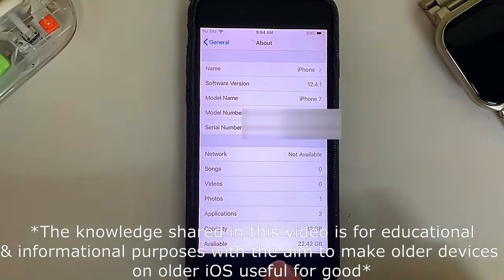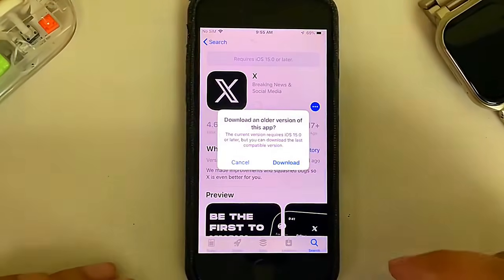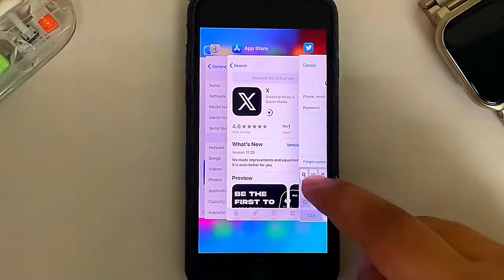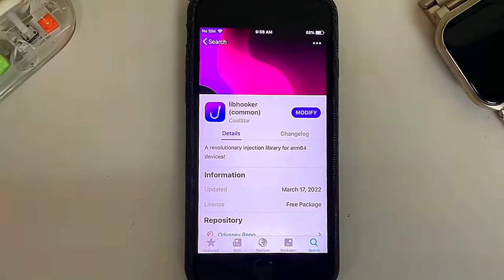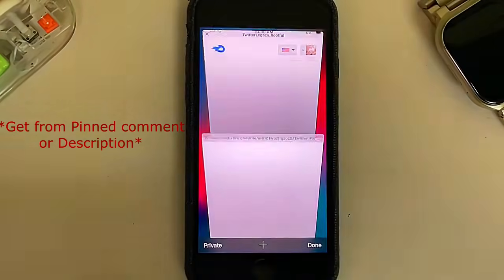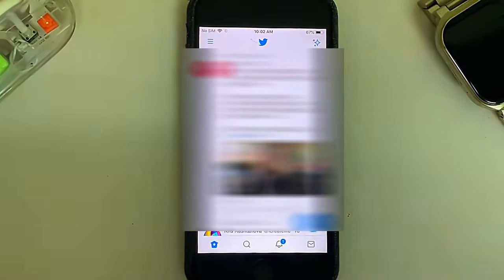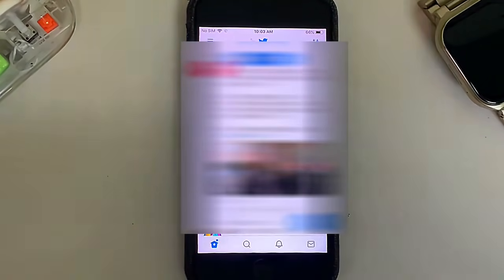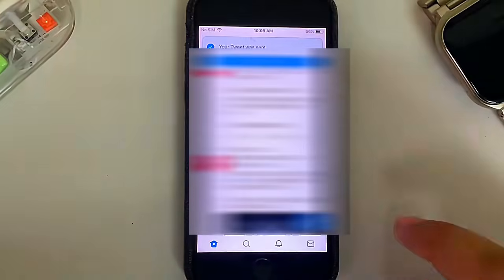Fix Twitter iOS 12/13/14 & Older iPhones/iPads | Works on iOS 7–15+ | iPhone 5S/6/6+ | Full Guide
Are you having trouble running Twitter (X) on your older iPhone with iOS 12, iOS 13, or iOS 14? Don’t worry — in this video, I’ll show you how to fix Twitter/X not working on iOS 12, iOS 13, and iOS 14, or even iOS 7/8/9 and iOS 15+ devices for the future, step by step! For these older iPhones or iPads, due to outdated versions, it may not work — but this method will help you get Twitter working again smoothly, with some known issues discussed in detail in the video. The method shared in this video is completely free.

Note: This guide is for educational and informational purposes. The sole aim is to help make older devices and older iOS versions usable again. The same method works for both iOS 12.5.7 and iOS 12.5.8.

Topics Covered:
Fix Twitter iOS 12
Fix Twitter not working on iPhone 6
Fix Twitter not working on iOS 12
Twitter Fix iOS 10
Twitter Legacy